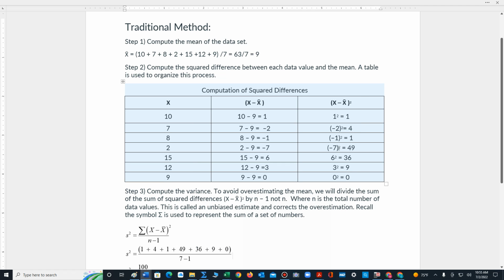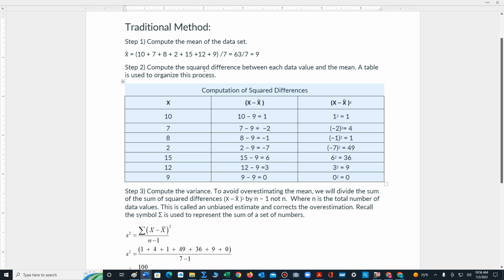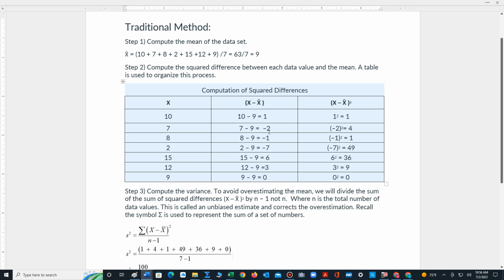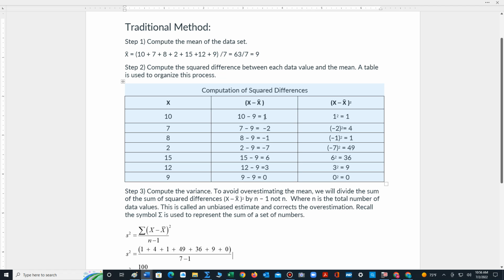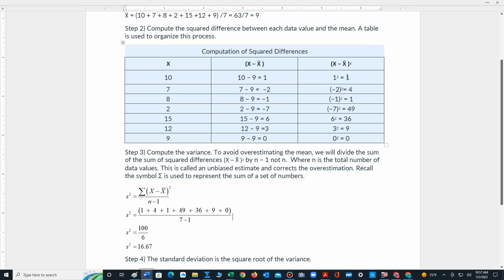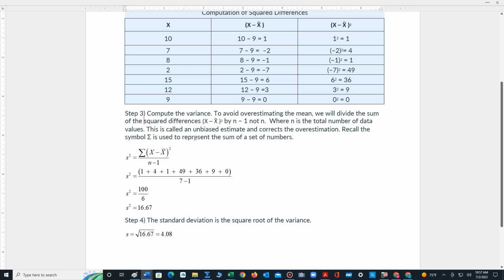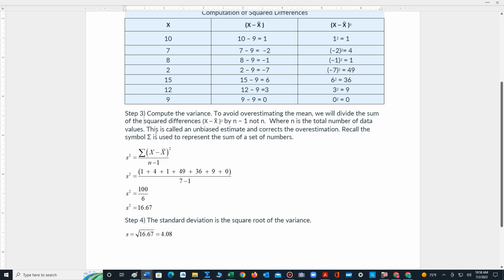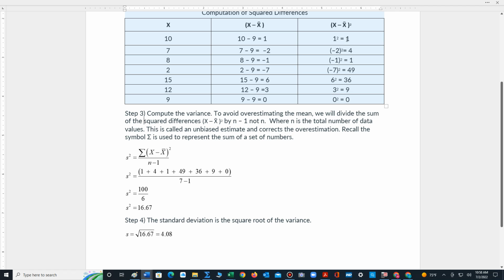Computation of Variance and Standard Deviation using Traditional Method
This video demonstrates how to compute the variance and standard deviation using the traditional method.